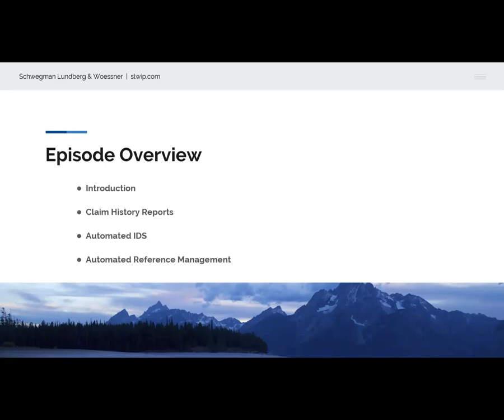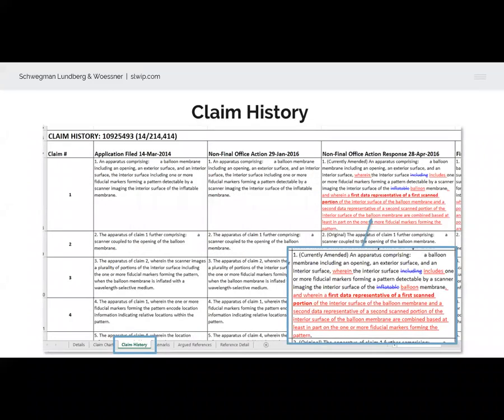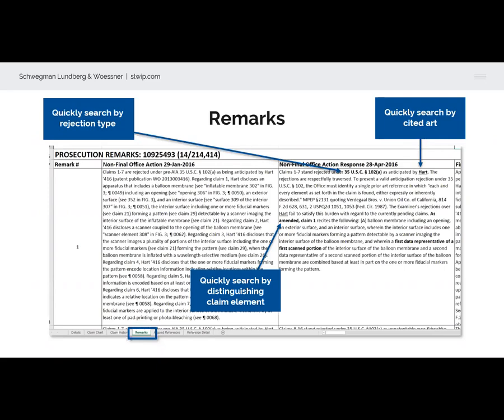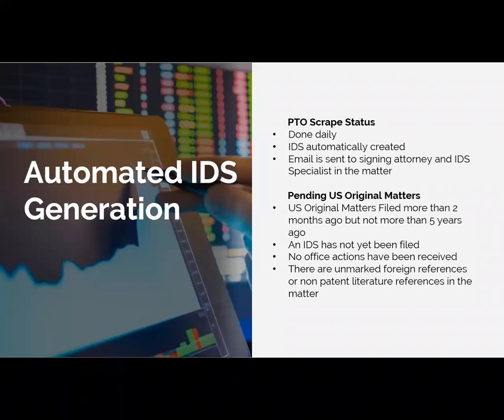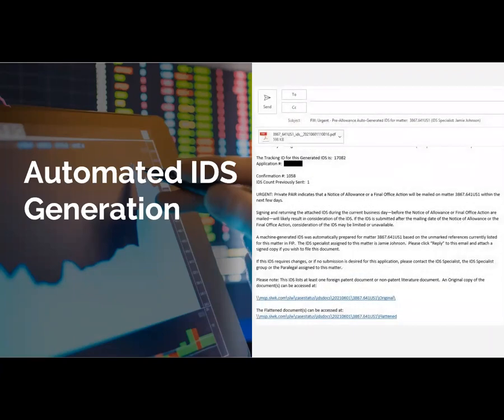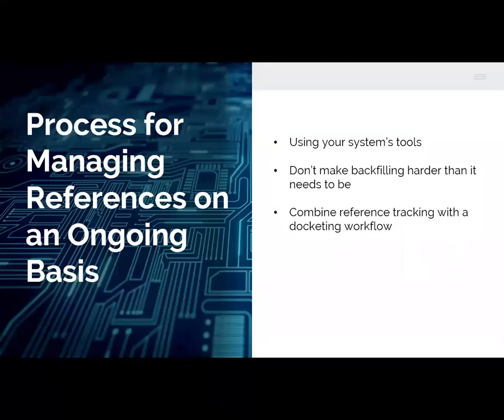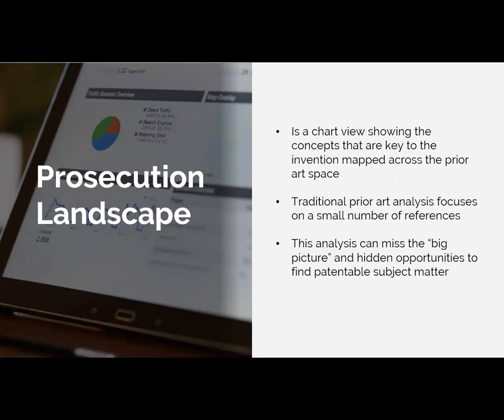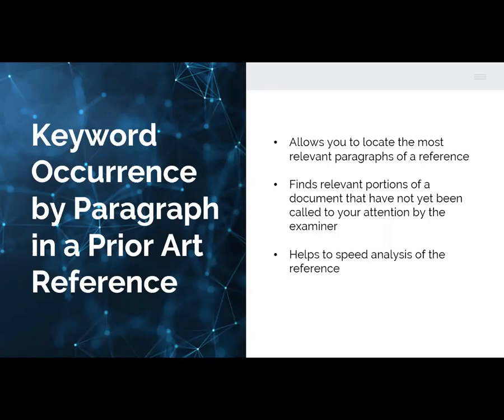Prosecution II: Claim Tracking, Ref. Analysis Tools/Reports, Pros. Landscape Tools/Reports, IDS Mgmt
This second look at the digital transformation of prosecution will be devoted to our automated analysis tools and processes for in-depth and context sensitive reports to clients. These developments can help facilitate quick, well-informed decision making. We will cover claim tracking, reference analysis tools and reports, prosecution landscape tools and reports, and IDS management.